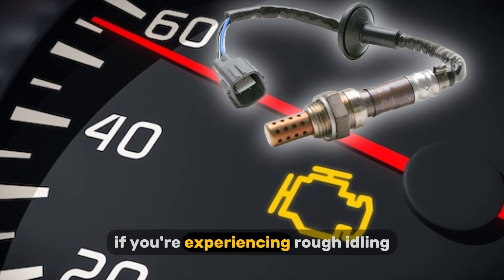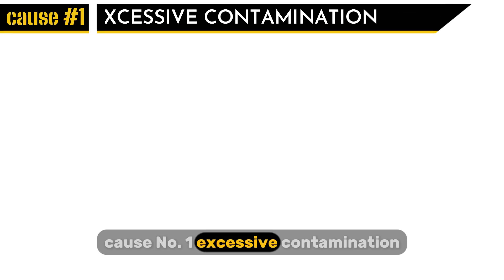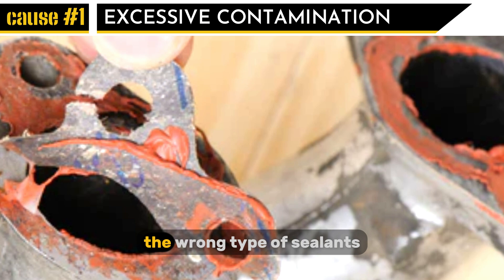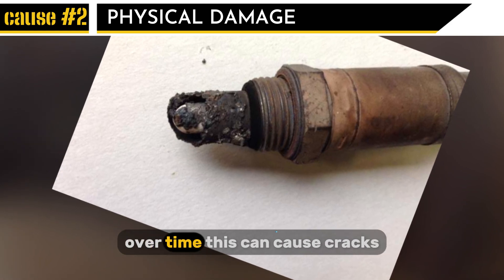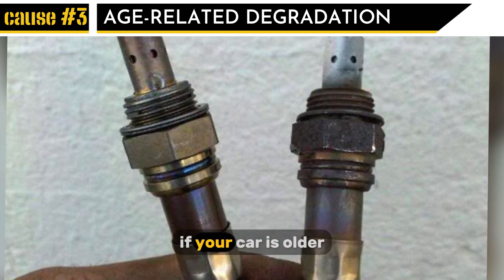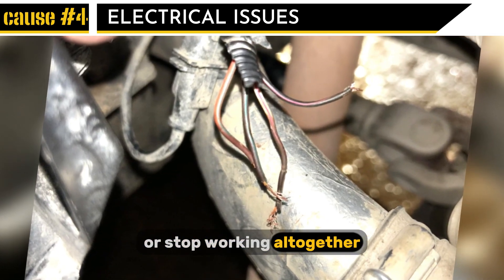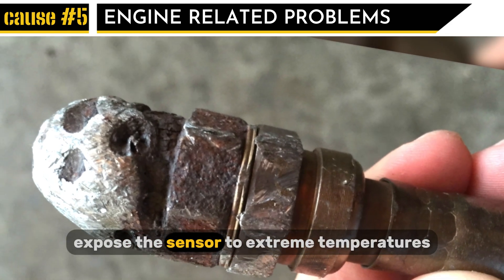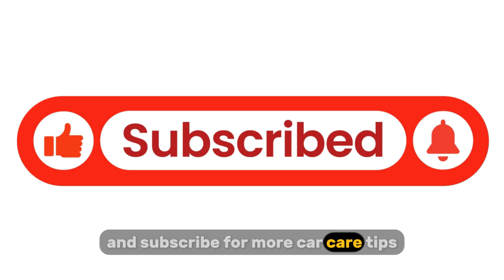Common Causes of O2 (Oxygen) Sensor Failure & How to Prevent It!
Is your check engine light on? Poor fuel economy? Rough engine performance? Your O2 sensor might be failing! In this video, we break down the most common causes of oxygen sensor failure and how you can prevent costly repairs.